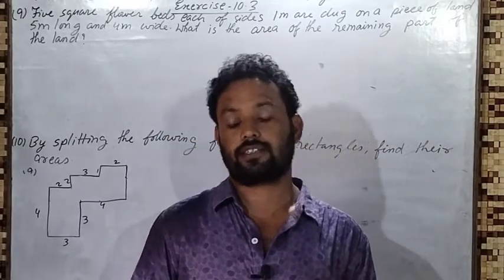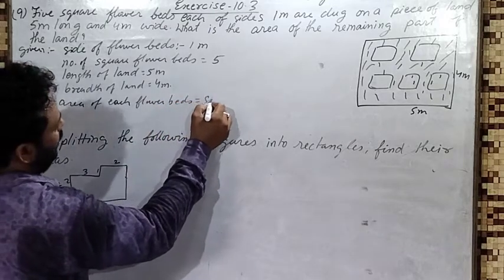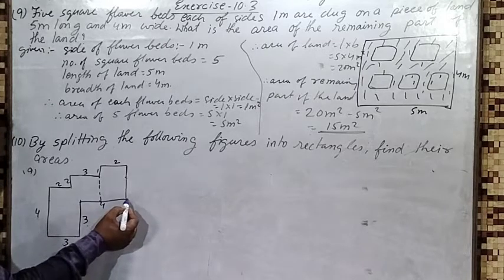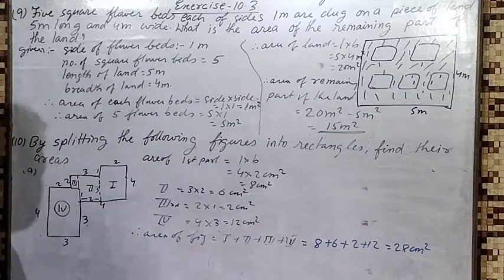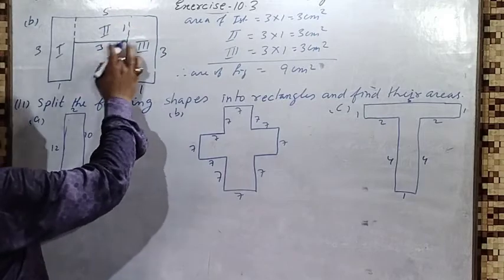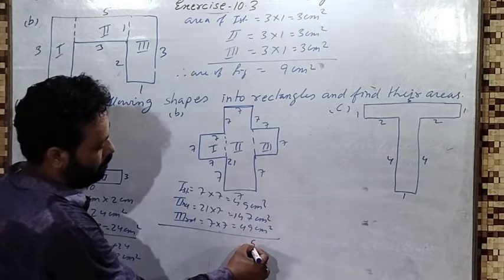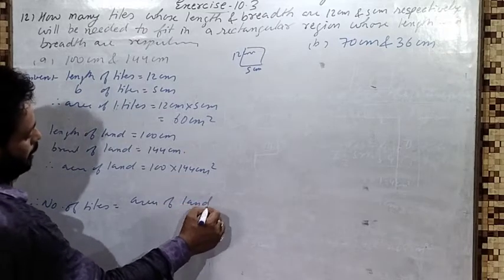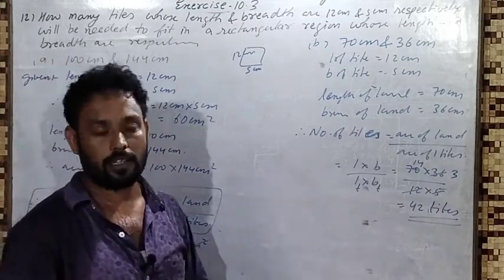CLASS 6, LESSON 10, MENSURATION, NCERT EXERCISE 10.3, question 9,10,11,12, English medium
Hello student

About me:-
I'm Prabhat Kumar, TGT science teacher in Government School Yadavpur Govindpur Dhanbad Jharkhand
Ex faculty of science of St. Francis School,B.Deoghar, Jharkhand

About this video:
This video is the solution of exercise 10.3 question 9,10,11,and,12 of NCERT book for English Medium.
I have tried my best to make you understand the question 9,10,11and 12 in easy way.
if you have doubt please comment in the comment box I will to clear it.